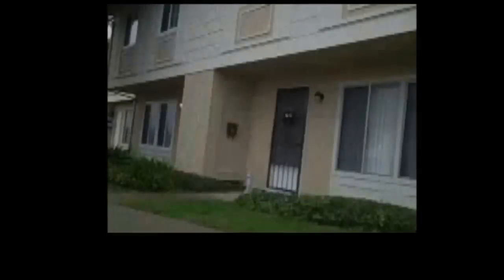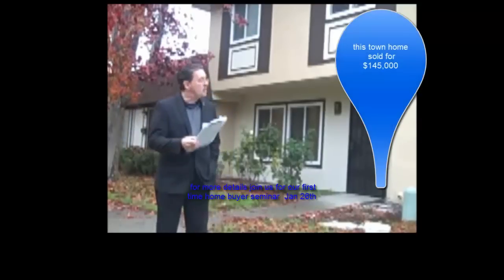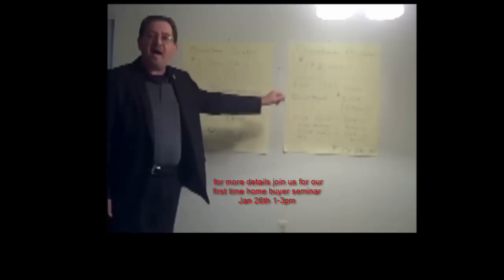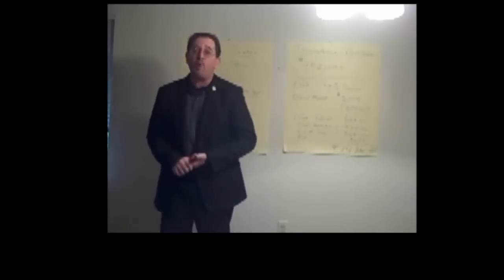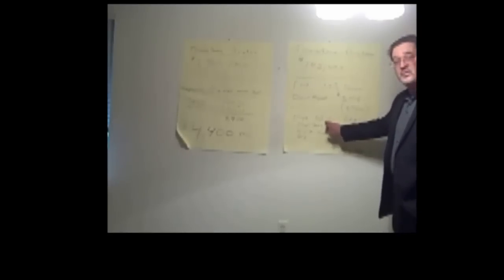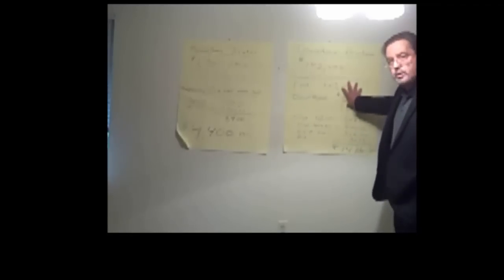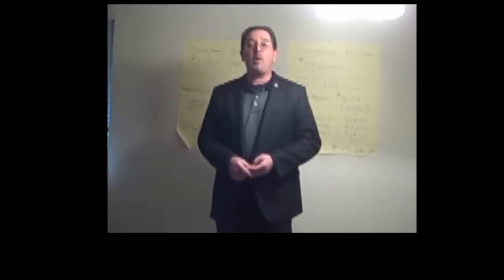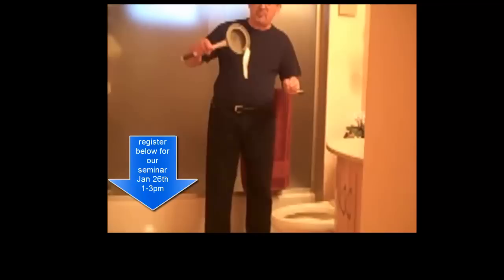first time home buyer seminar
seminar to help you buy a house click here to register